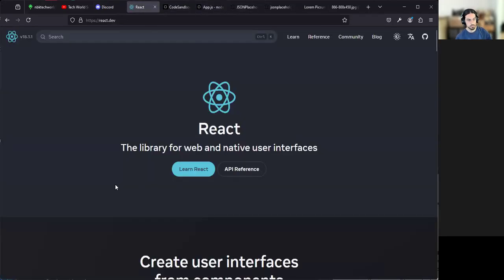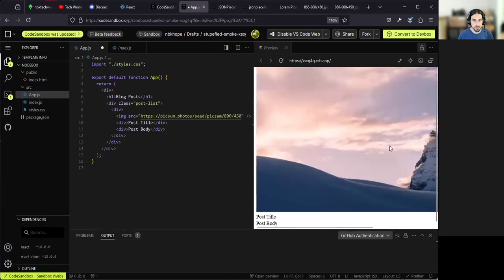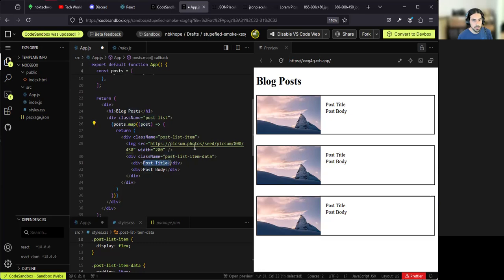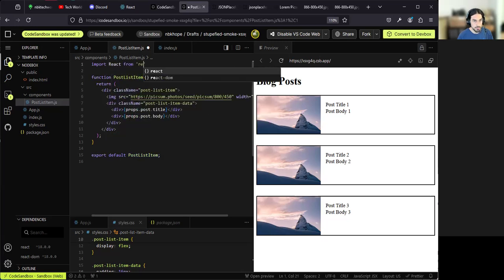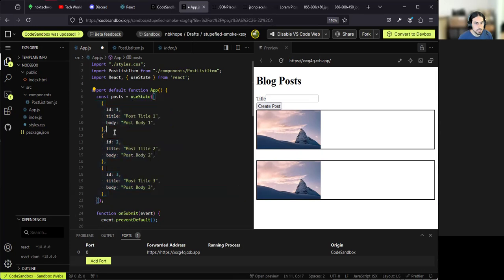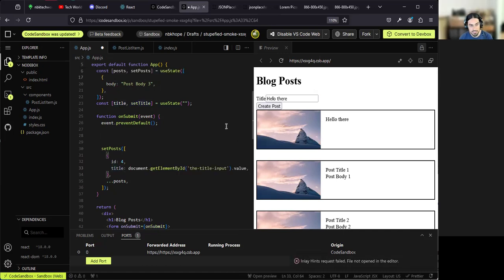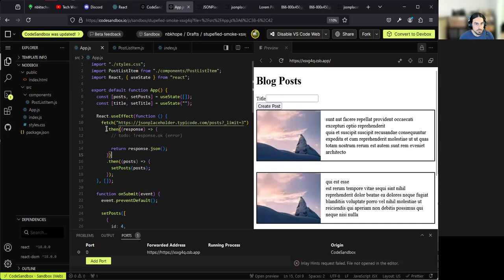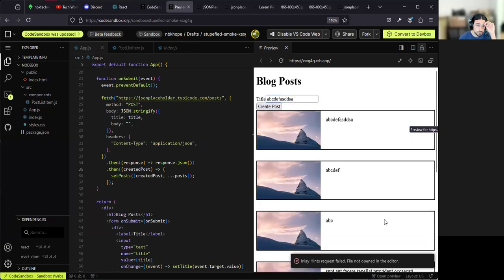Intro to Reactjs (List & Create Blog Post) - Software School (2024-08-01)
This lecture introduces you to the React.js library to build user interfaces with the JavaScript programming language. It goes over the example of listing blog posts and creating a post.

The environment used in the demonstration is CodeSandbox. It provides you a ready-to-go React app without the need of yourself having to set up any boilerplate. So you can focus on learning the library right away.

The lecture teaches you about React components and their properties (usually called props). You learn how to create a custom component in a separate file.

You learn how to dynamically generate components out of some data is fetched from a backend server.

Along the way you learn about the hooks to keep track of a value in the React state as well as triggering side effects like fetching information.

The lecture also teaches you how to build a simple form and control an input component to get access to its value for submission.

You briefly get exposed to debugging with breakpoints using the browser developer tools (DevTools) debugger.